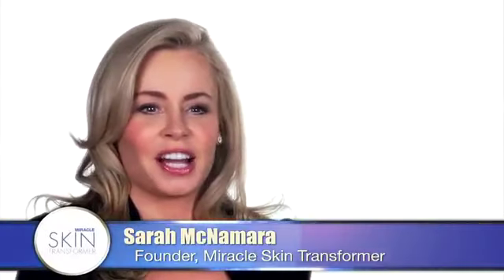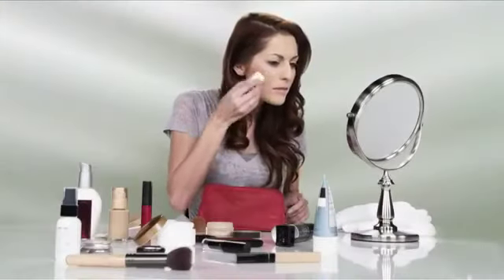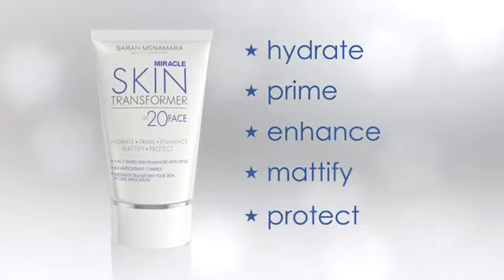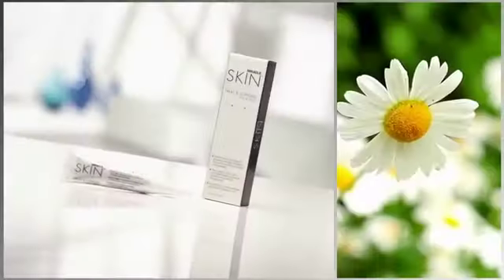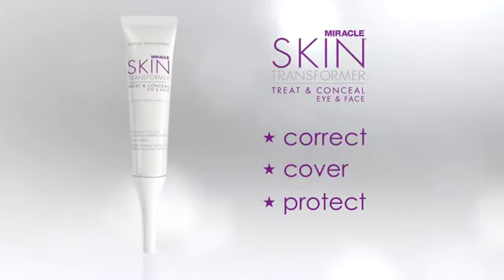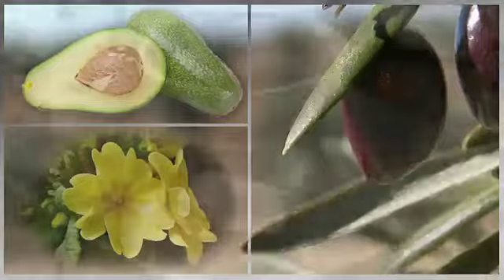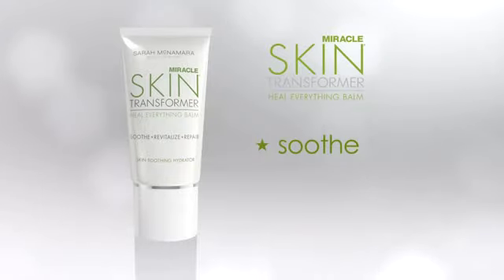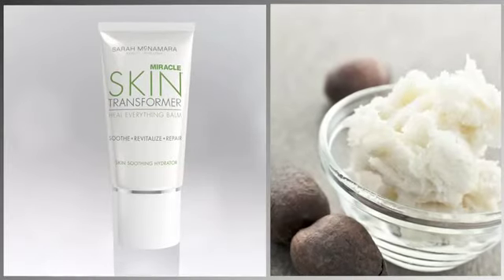Miracle Skin Transformer: Behind The Brand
Miracle Skin Transformer: Behind The Brand: watch this video featuring products available on Beauty.com.